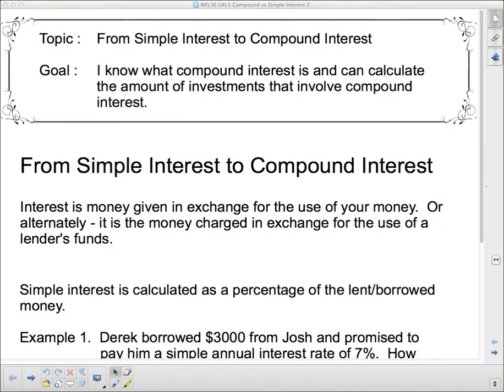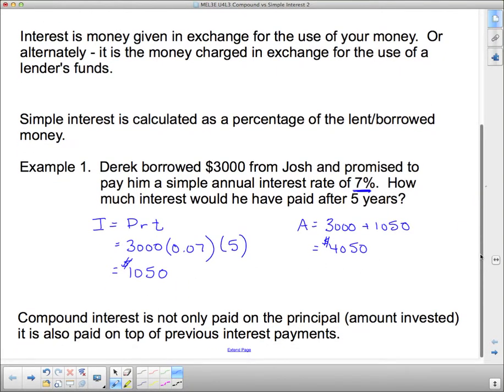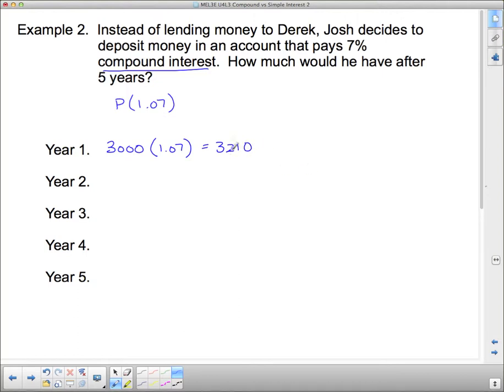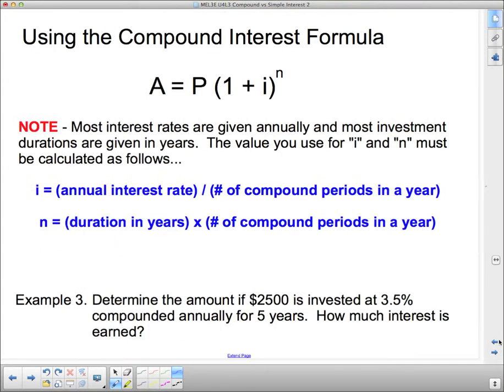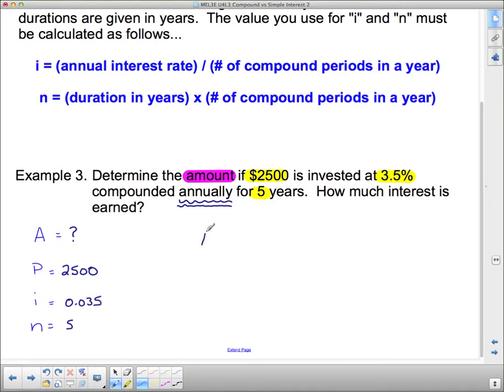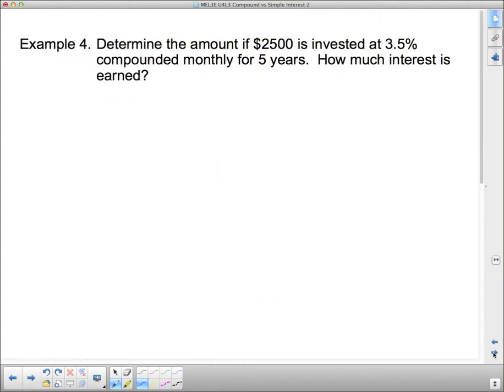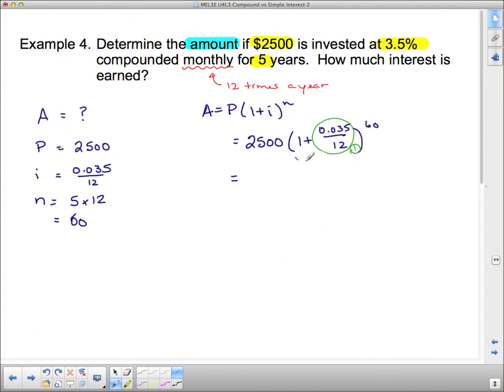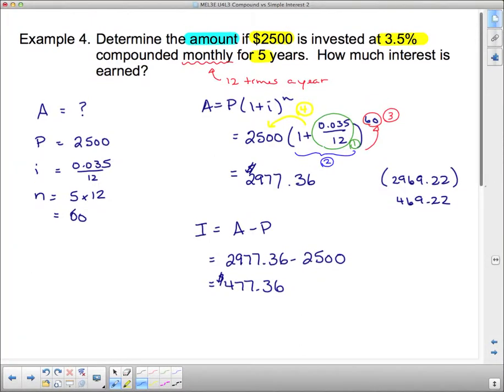MEL3E U4L3 Compound vs Simple Interest